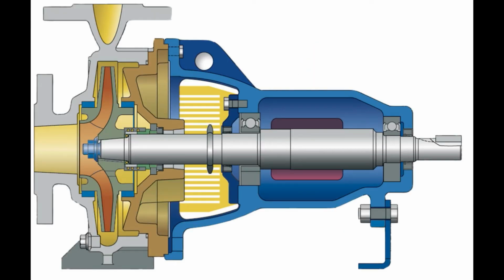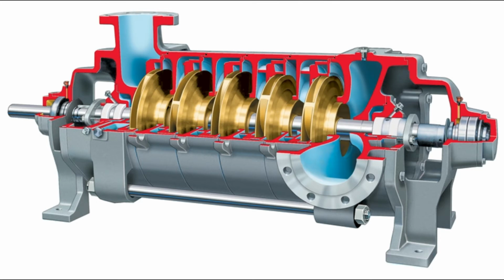What is the Pump II How the Pump Operates II Pump Application II Tutorial 1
Hi, I created this video to explain about What is the Pump II How the Pump Operates II Pump Application.

Thanks
Mech Plaza aka பட்டறை